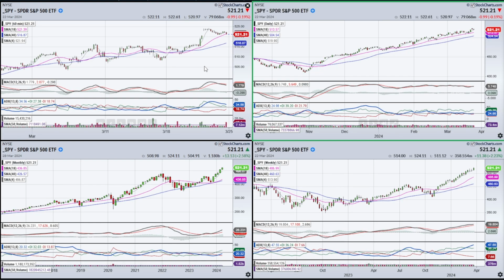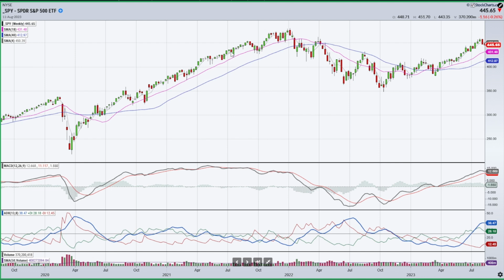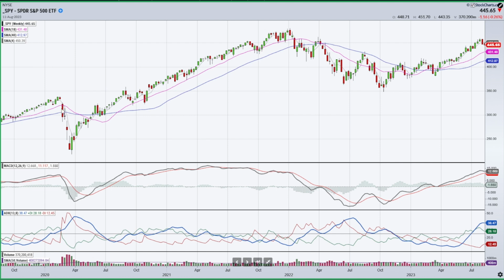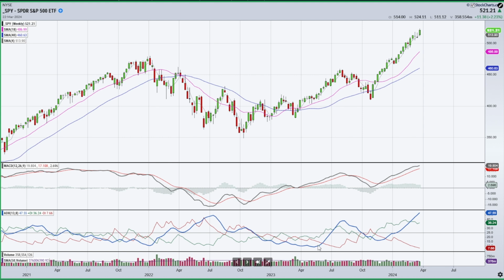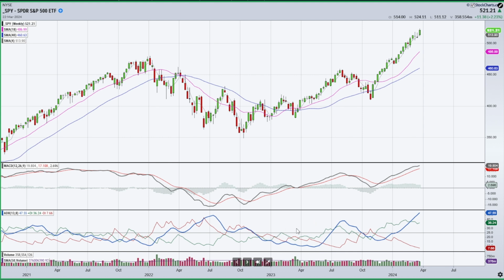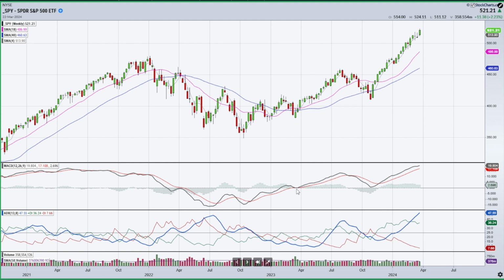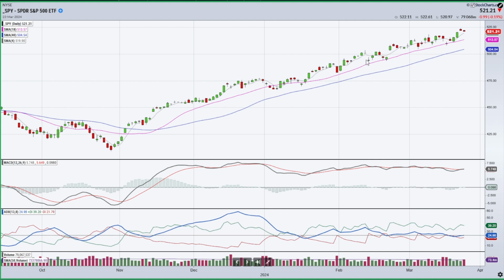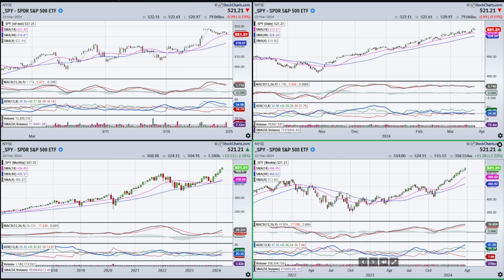Do I Really Need ADX in My Analysis?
Joe Rabil explains why using ADX vs the price and moving averages alone can be helpful in your analysis.  He shows a few different examples as to why both MACD and ADX can be a big advantage over price or MA lines alone.